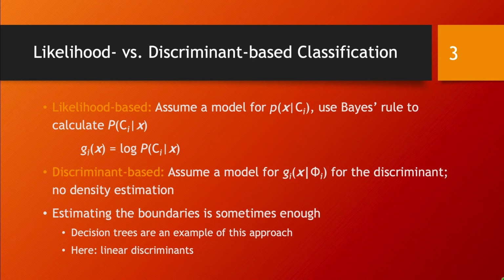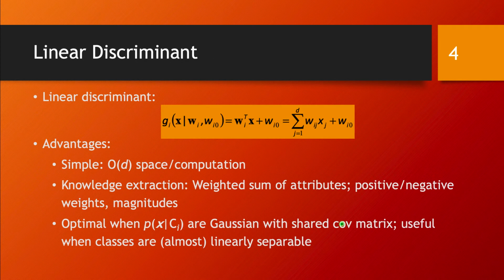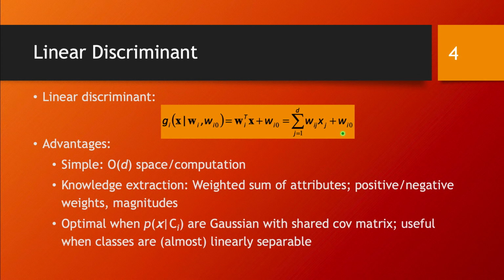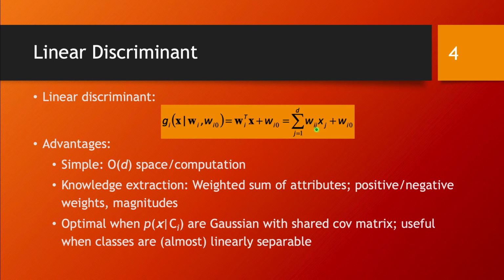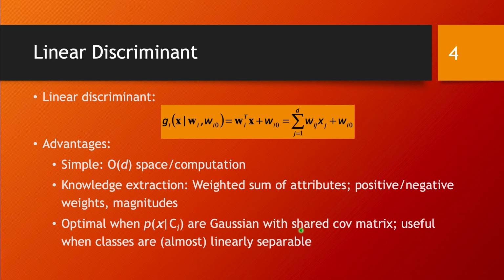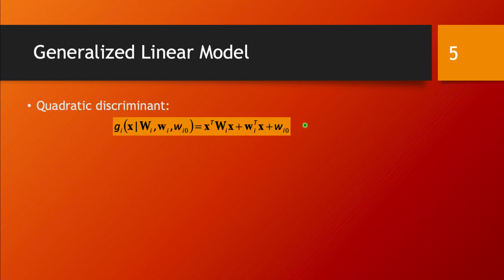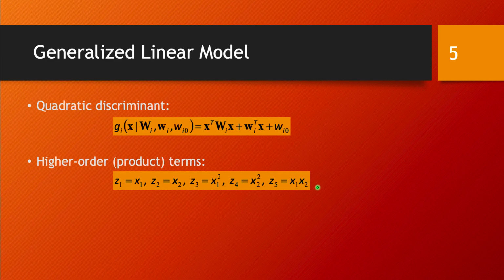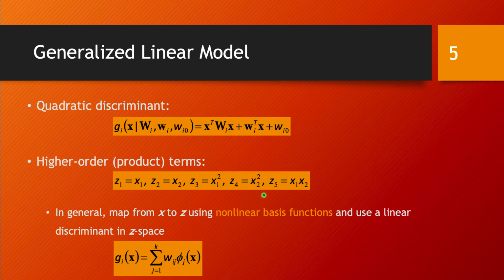What is linear discrimination in machine learning?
Linear discrimination is a classification approach where the objective is to learn a simple, linear function separating our classes. Rather than learning the distribution of the classes, this approach focuses on learning the separation of the classes, a problem that may often be simpler to solve. We discuss in this unit about pairwise separation, about gradient descent, and about logistic discrimination.